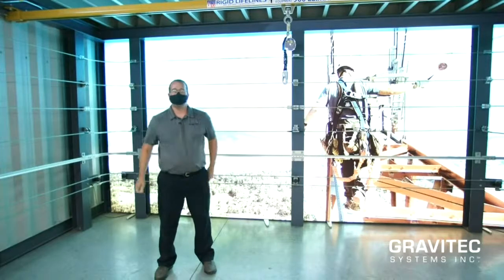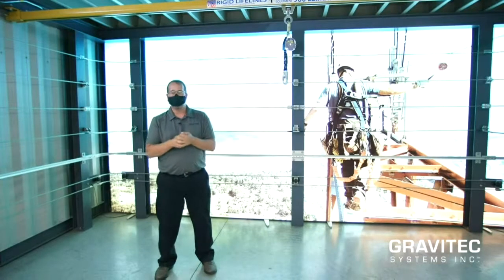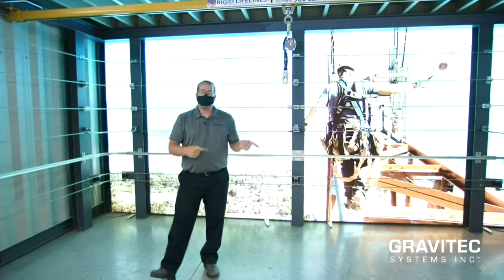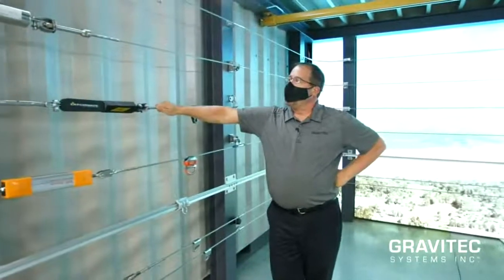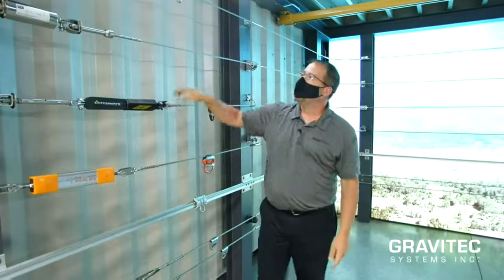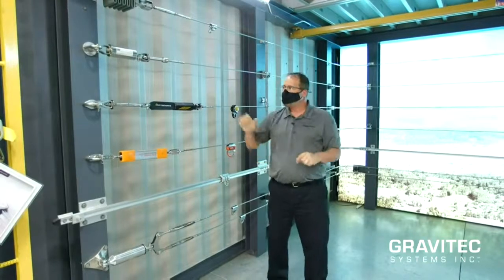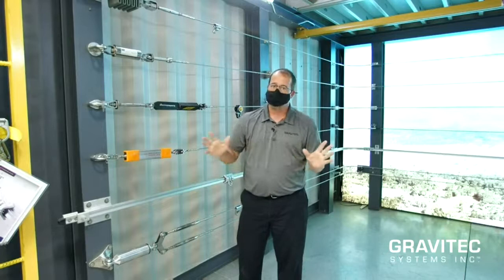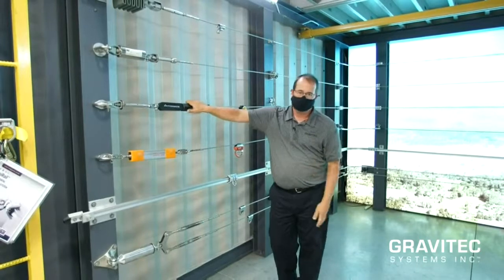Gravitec TV Episode 6